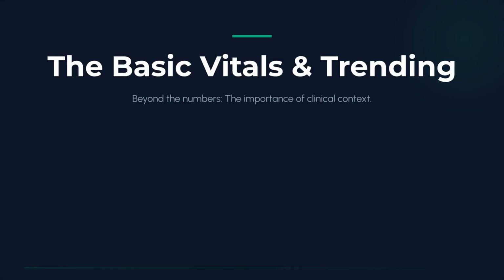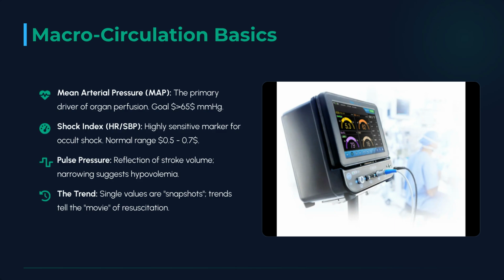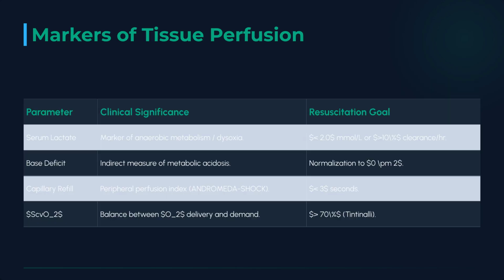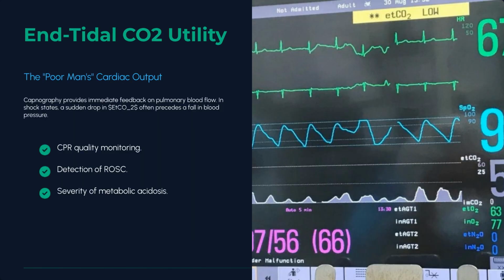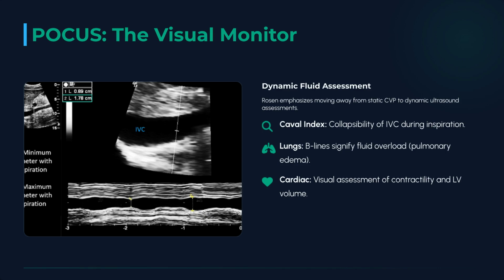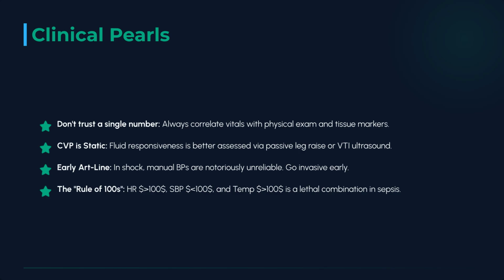HD monitoring in ED